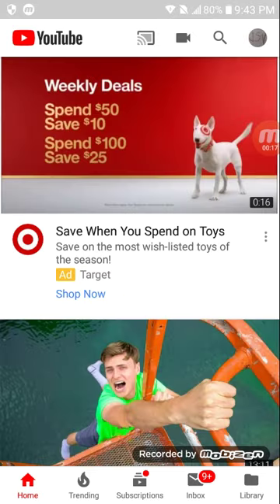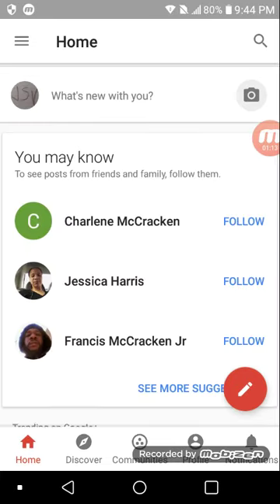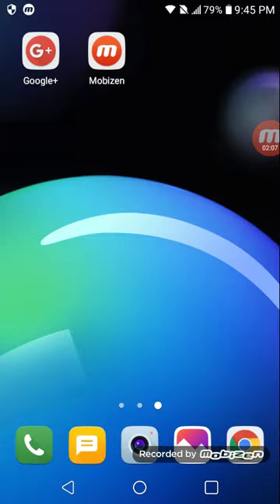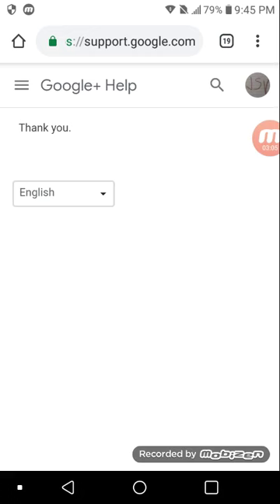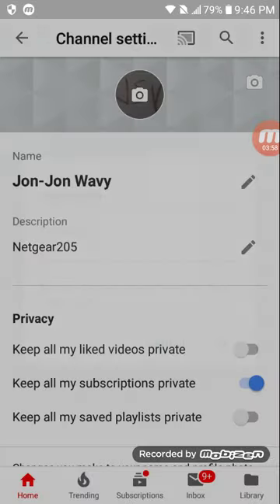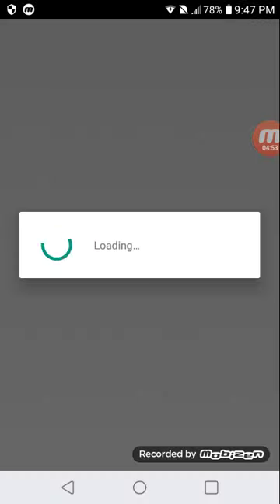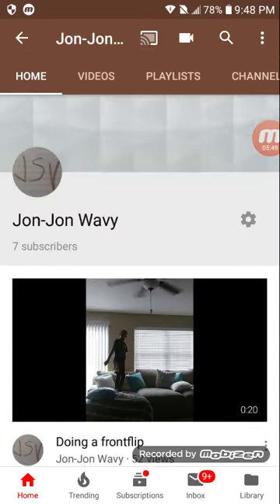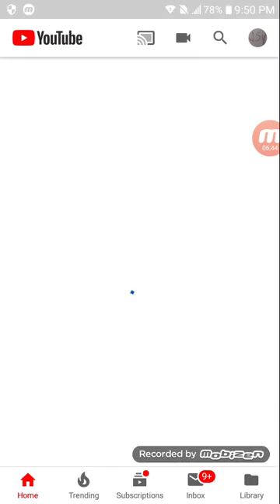How to chang your youtube name when is says changed too recently